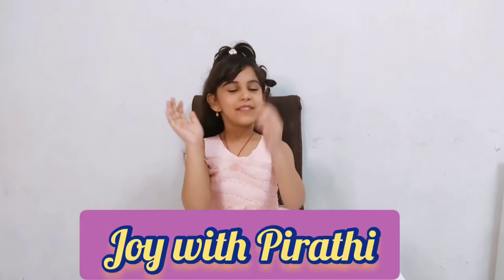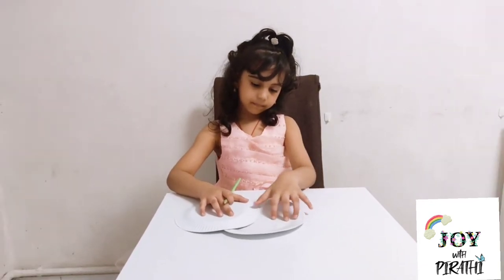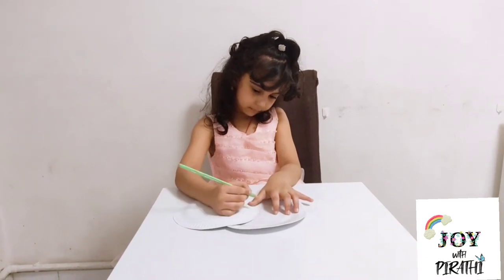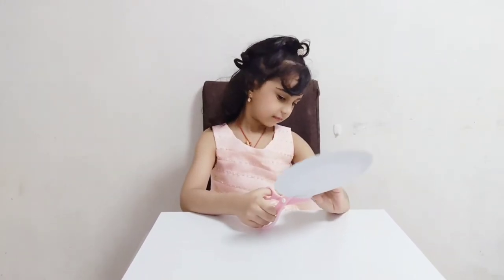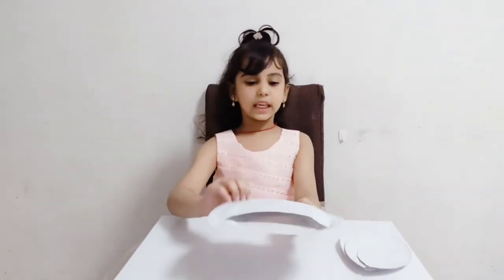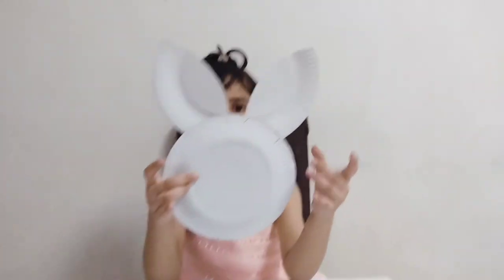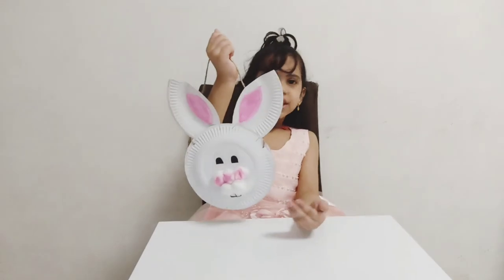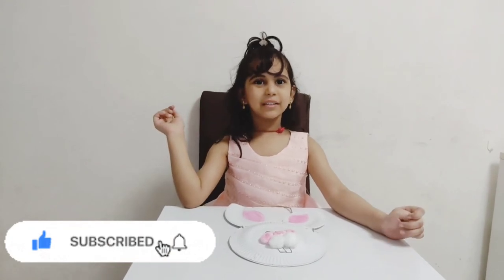How to make a Bunny Bag from paper plates | Paper plate craft | kids art and craft ideas | crafttime